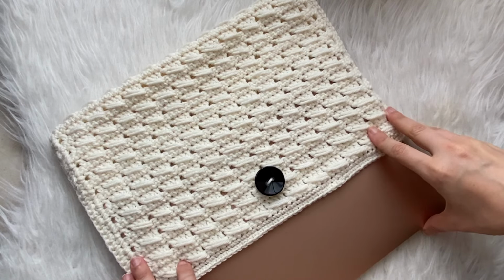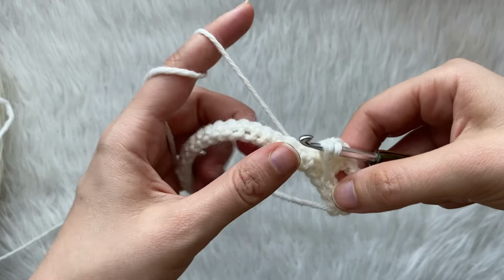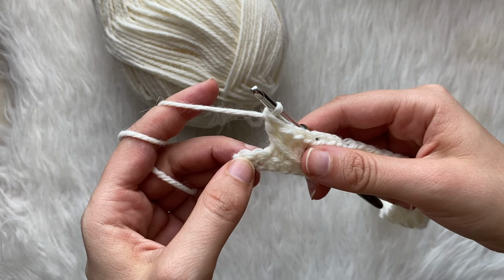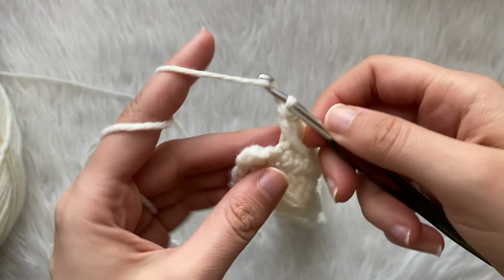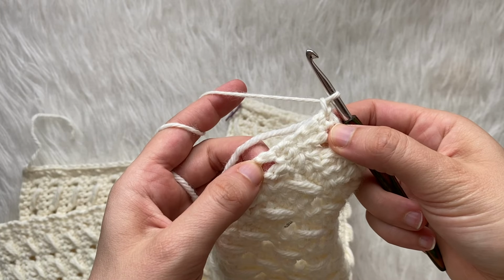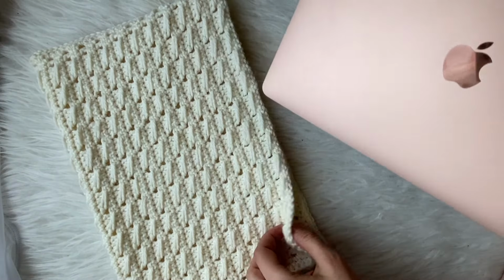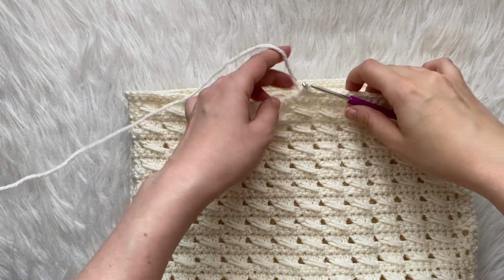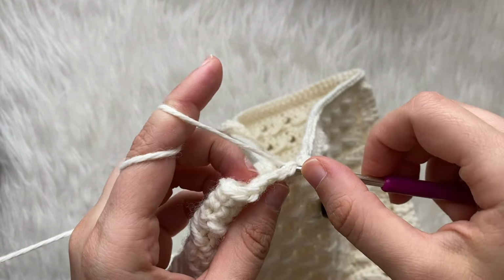How to Crochet a Laptop Sleeve / Cover - ANY SIZE | Tutorial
You can use any yarn for this project :)
Hook size: 5mm and 4mm